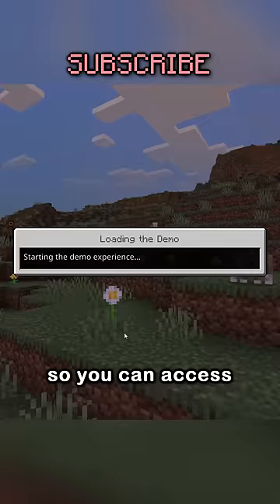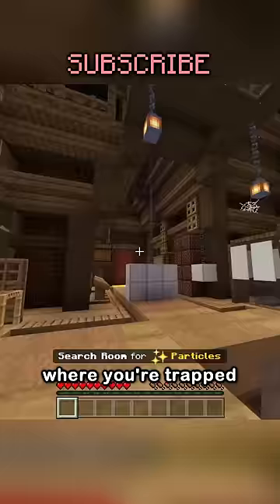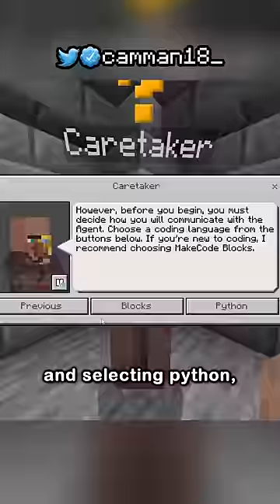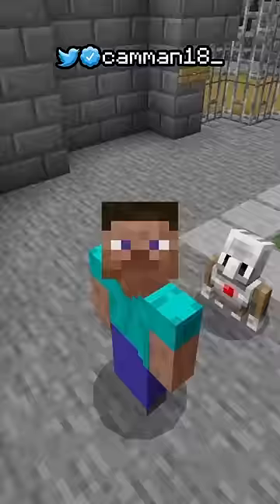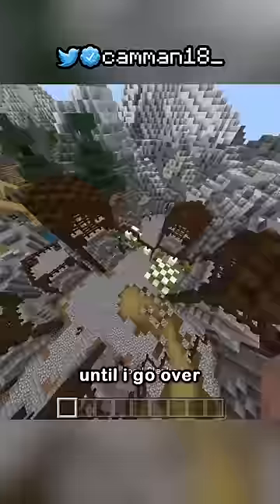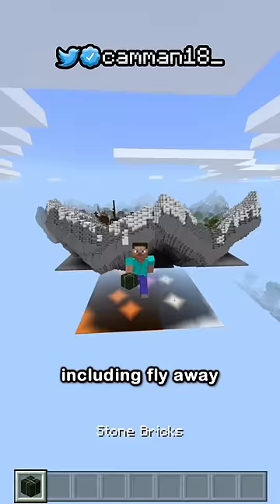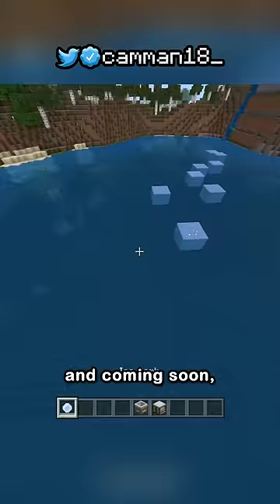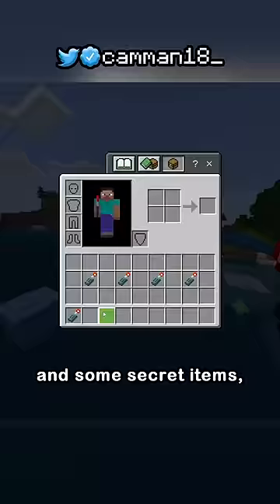I Got Into Education Edition